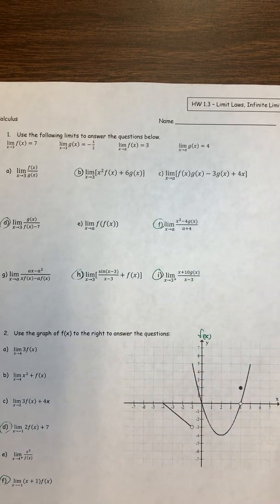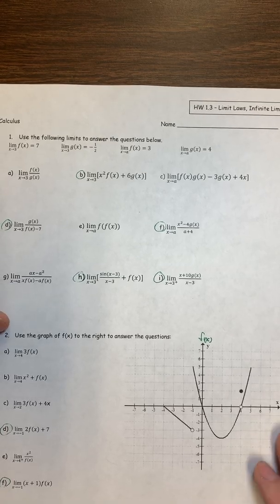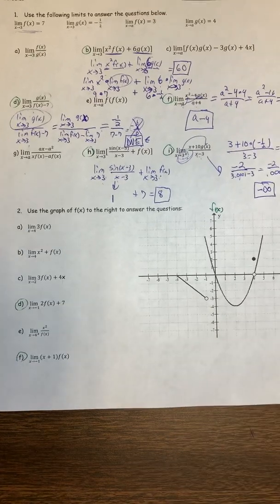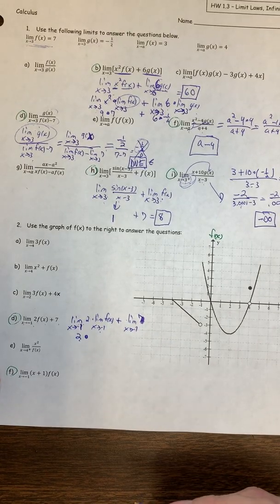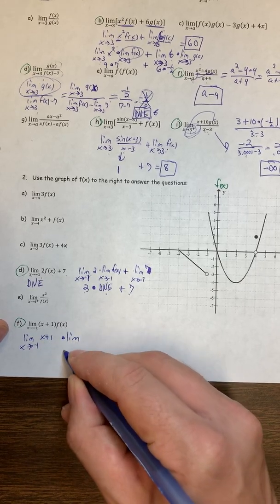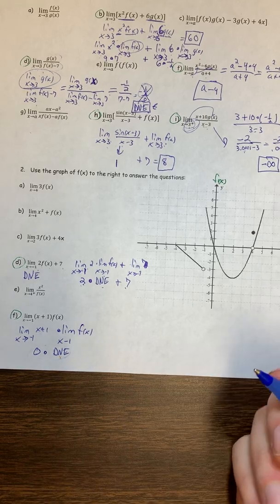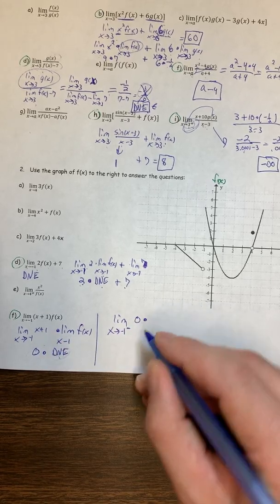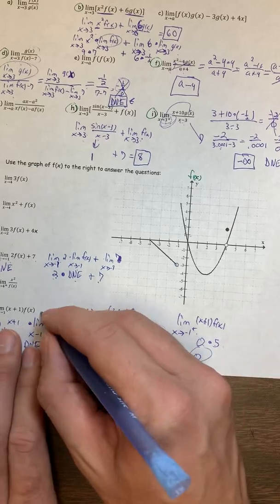Calculus HW 1.3 limit laws and infinite limits